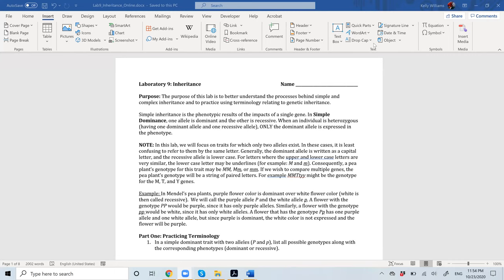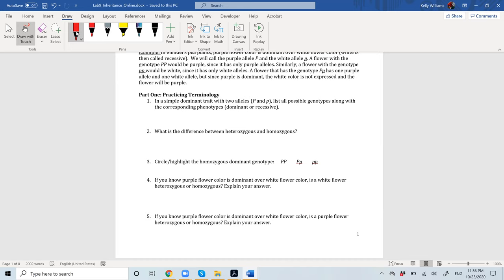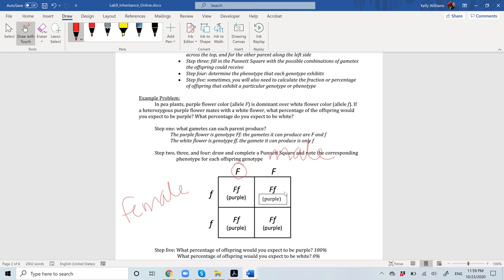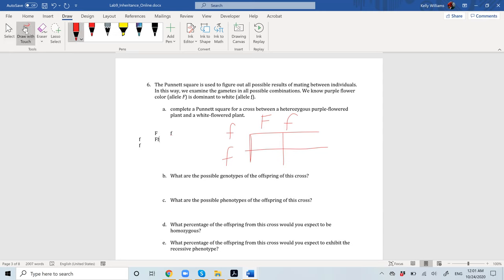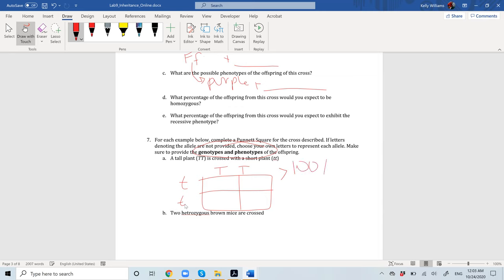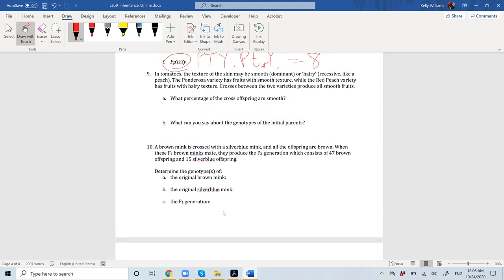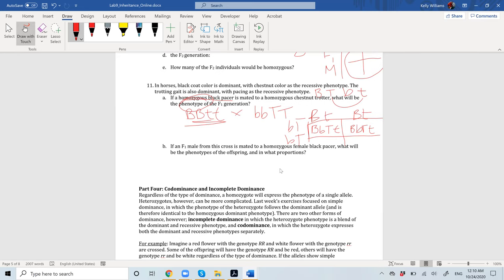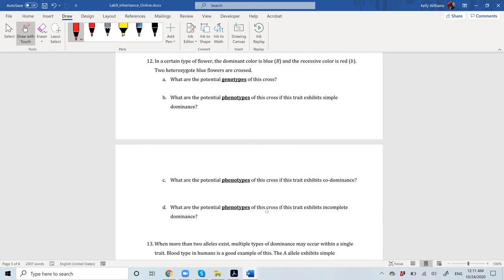Lab 9 (Inheritance) Instructions